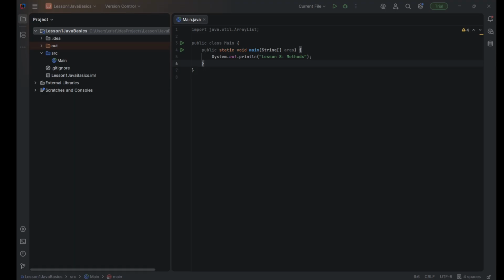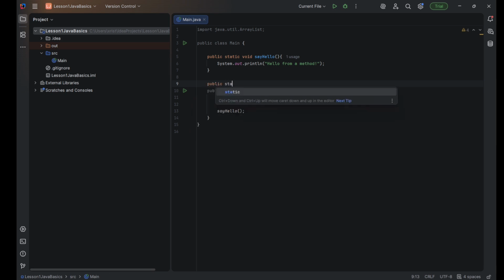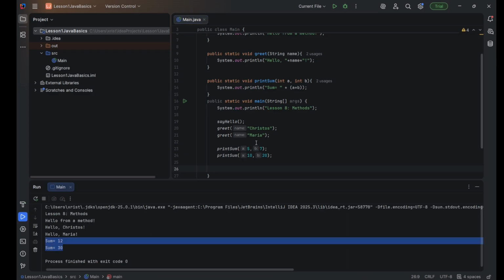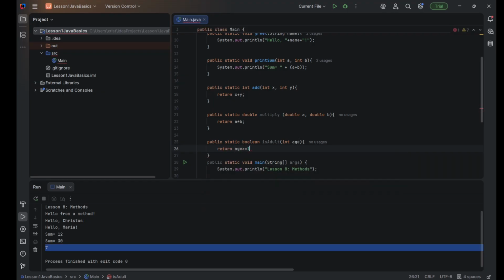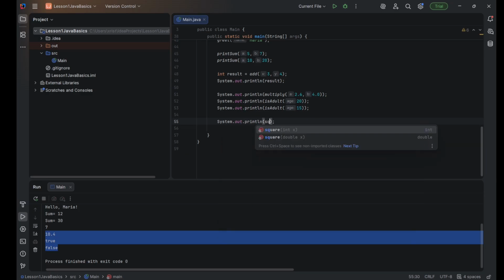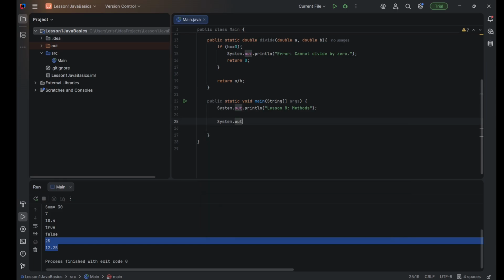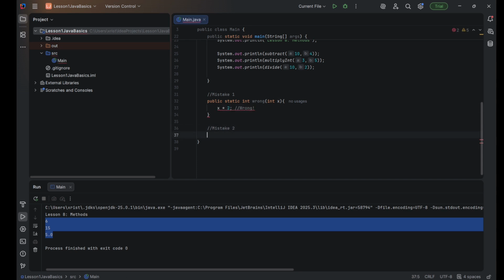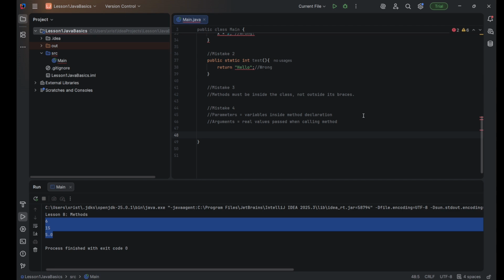Java Lesson 8 – Methods Explained (Parameters, Return Values, Overloading)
In Lesson 8 of the Java Beginner series, we explore methods — the core of reusable, organized programming in Java. Through clear examples and step-by-step presentation, we learn how to create methods, pass parameters, return values, overload method names, and structure our code professionally.

What you will learn:
• What methods are and why they are essential
• How to define and call methods
• Methods with parameters
• Methods with return values
• The role of return types (int, double, boolean, etc.)
• Method overloading (same method name, different parameters)
• A practical calculator example

This lesson prepares you for Lesson 9, where we begin Object-Oriented Programming with classes and objects.